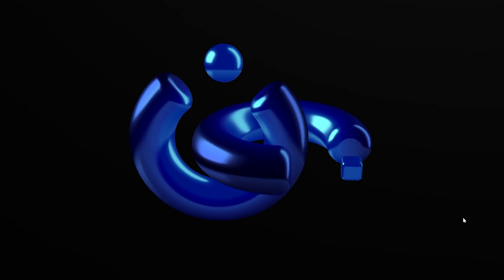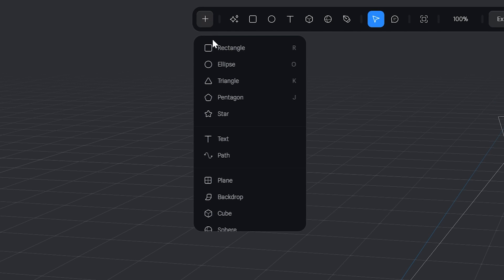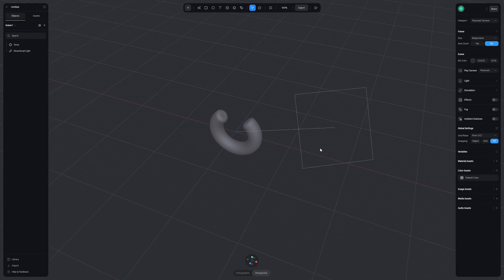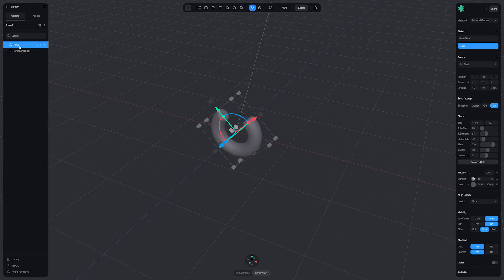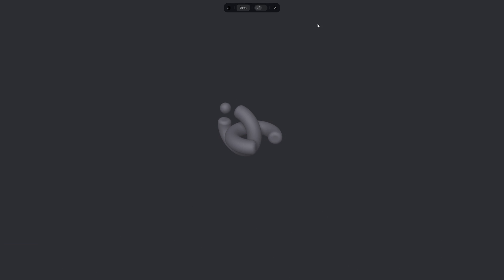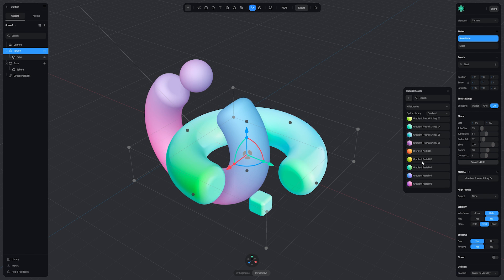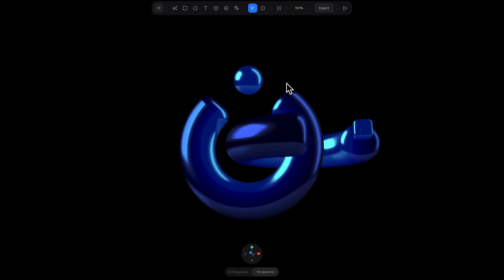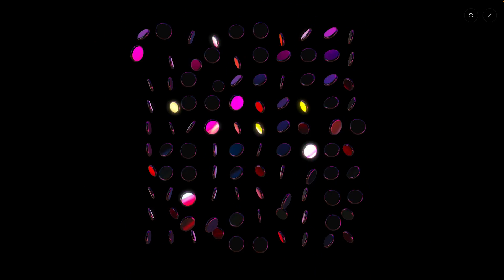How To Easily Create 3D Animations Using Spline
In this tutorial, I'm going to show you how to easily create a 3D loop animation using Spline, a 3D-free and user-friendly app, and how you can export and integrate it on the web.